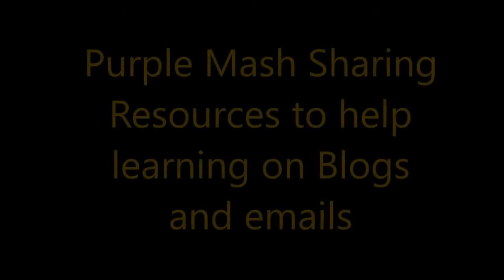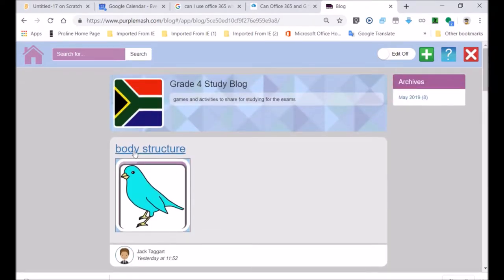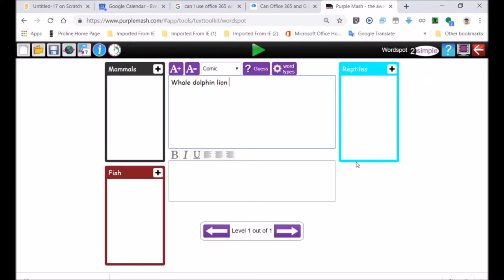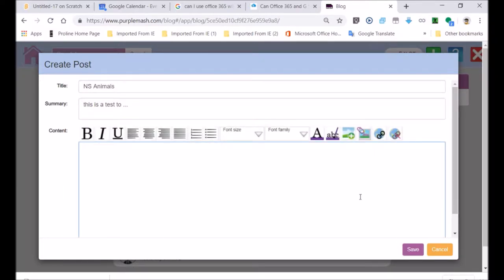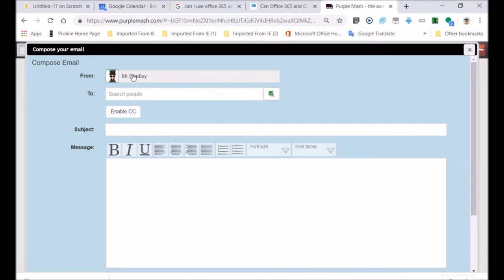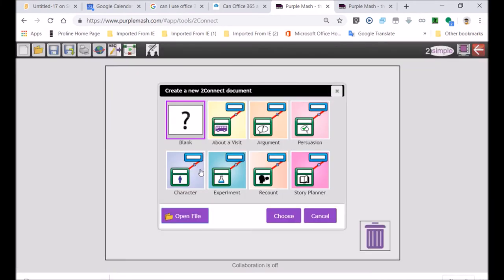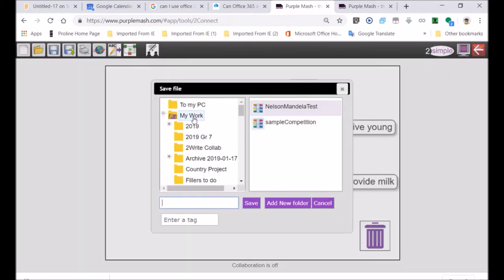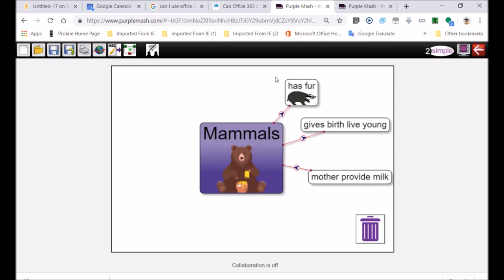Bryneven presents: Creating & sharing learning resources in Purple Mash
23rd of May's Purple Mash lesson bears on exam week. This exercise encourages Grade learners to see learning as a constructive process- developing learning resources (mind map (2Connect) or text toolkit) -that are posted to the shared blog or sent by e-mail.

We categorize using a traditional English tool. We also develop a mind map -as yesterday. This exercise encourages learners to see learning; with team work that improves performance.

We provide a lesson that promotes creativity -in this example, resources are created to learn from the mash tool's section. In this example, we will map the brain to the 2Connect tool -its result is emailed to the class.

May 23rd, a Thursday class with Mr. Bradley (Mr. B), provides an exploration: posts learning resources -feeding examination week with a new approach. We hope this promotes further experimentation, thought &c., that Mash's tool brings. The aim: creative expressiveness and a fun dynamic to the often greyness of the mono-chromatic world of learning.

The 21st century: machines, movement, mind, manifested in form, reflecting our shared moment.

Bryneven Primary pushes for the emergence of creativity and the expression through digital tools. Content moves and is molded into forms: Blended learning -Purple Mash and a technological emphasis &c. We appreciate your contribution and support. We endeavor to open up new possibilities through the use of technological tools.